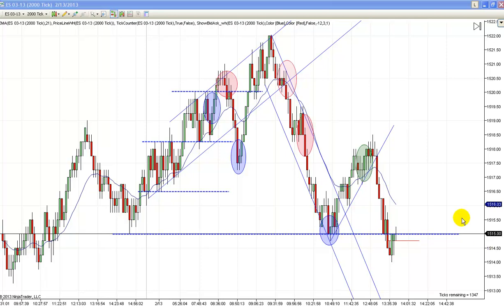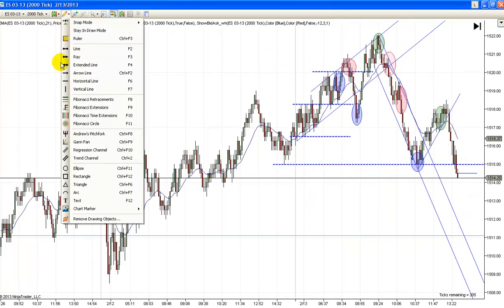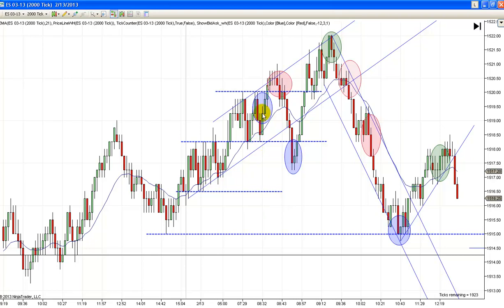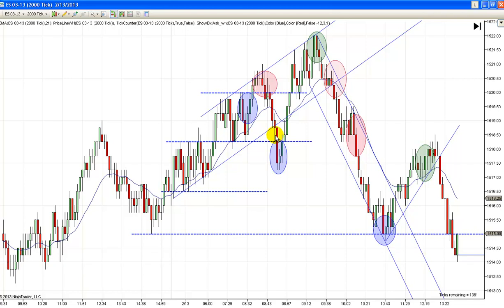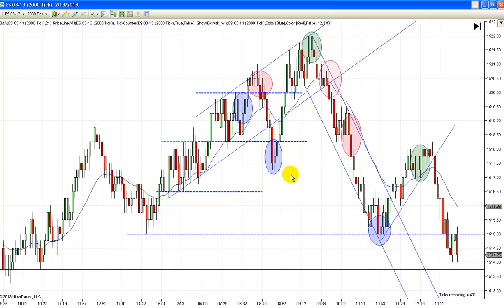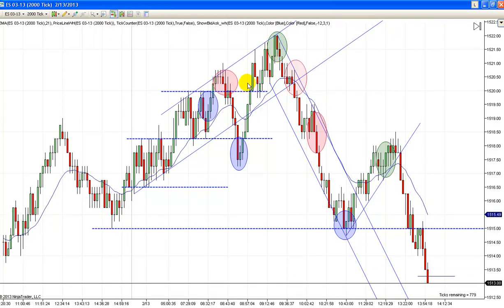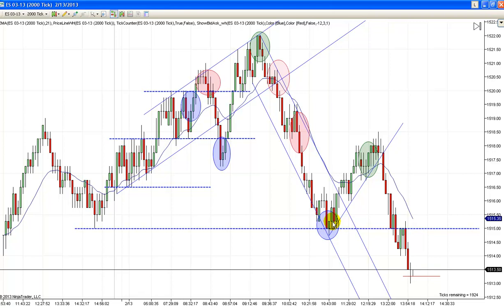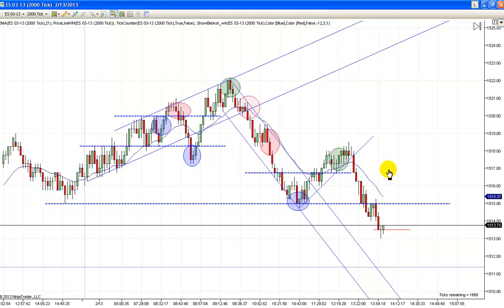Learn To Trade With Price Action 2-13-13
This is our price action chart lesson for Wednesday 2-13-13.  Futures, stocks and forex trading contains substantial risk and is not for every investor. An investor could potentially lose all or more than their initial investment. Risk capital is money that can be lost without jeopardizing ones’ financial security or life style. Only risk capital should be used for trading and only those with sufficient risk capital should consider trading. Past performance is not necessarily indicative of future results. Our full risk disclosure can be found